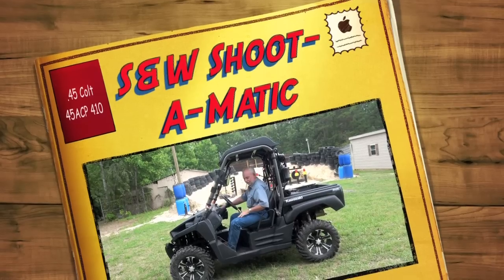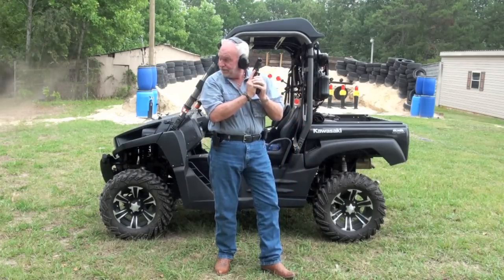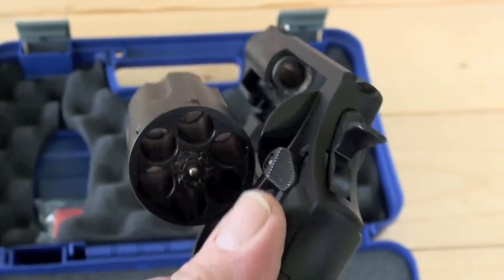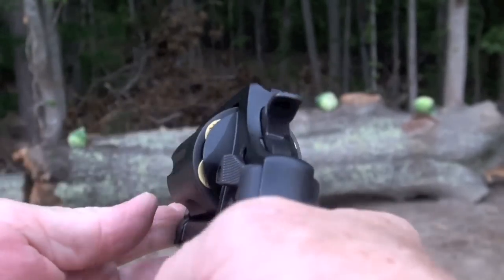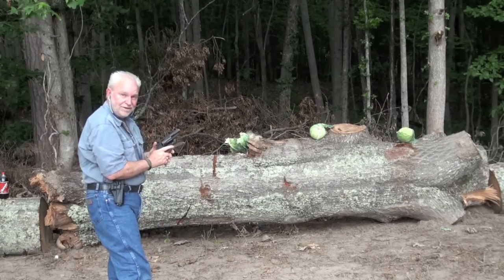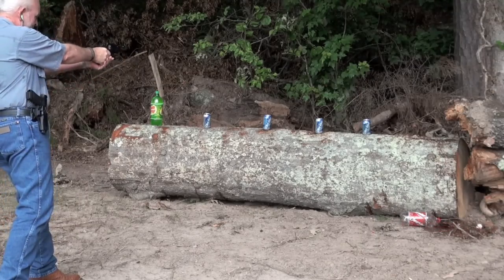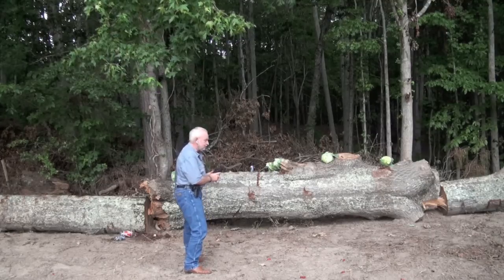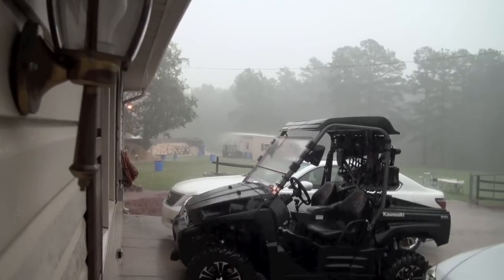Smith & Wesson Governor Revolver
BigDaddyHoffman1911 showing and shooting The Smith & Wesson Governor revolver.  This revolver puts six rounds of customizable response under your control. Load with .410 2 1/2" shotshells, .45 ACP or .45 Colt - alone or in combination with the included moon clips* - and hit your target in every situation.  More Info below, check it out.